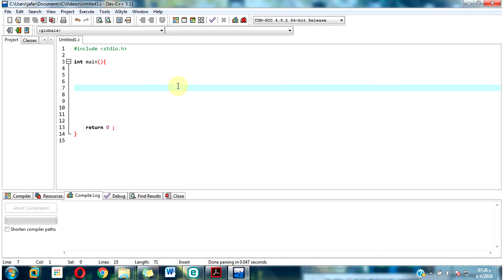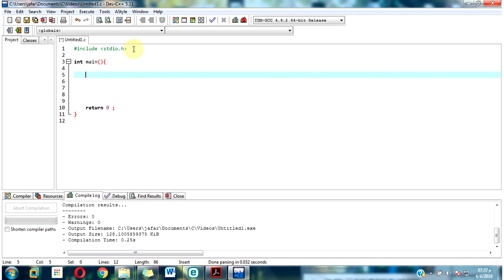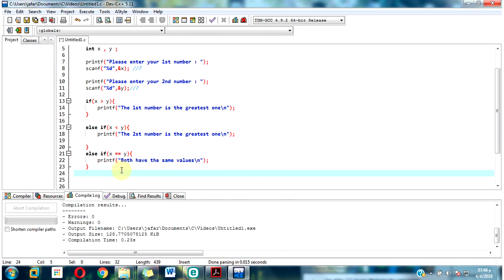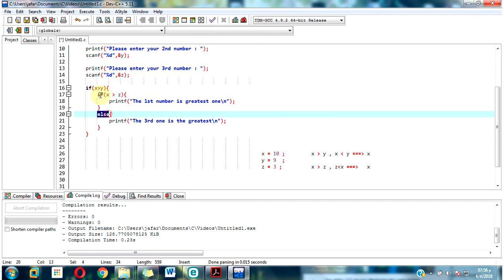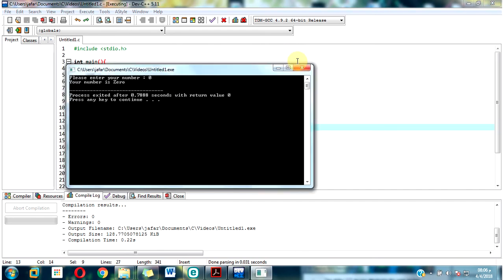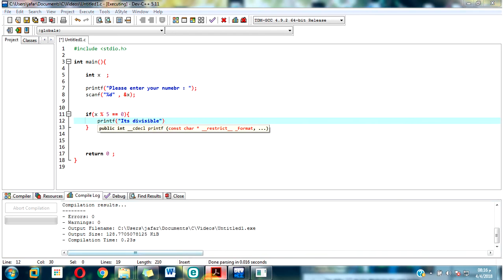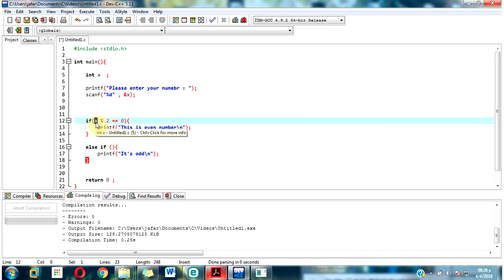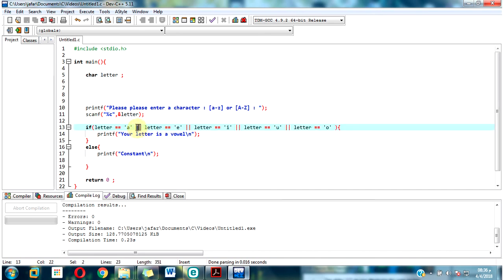if and else in C programming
Detailed explanation about if and else with many examples.